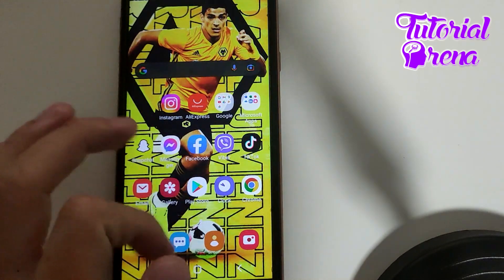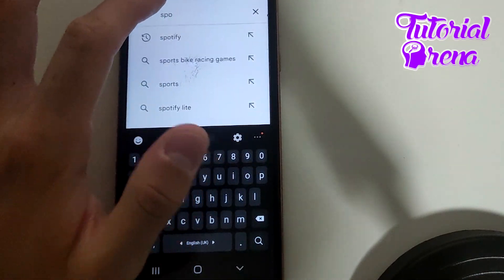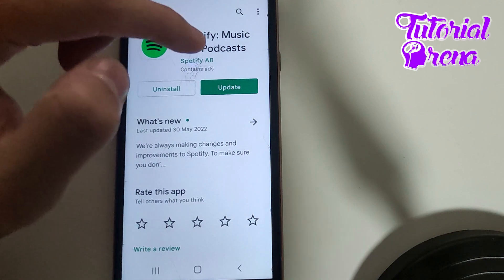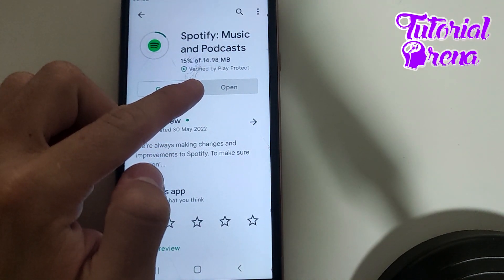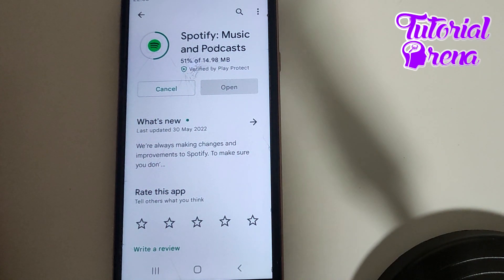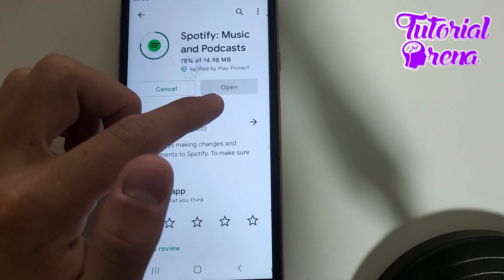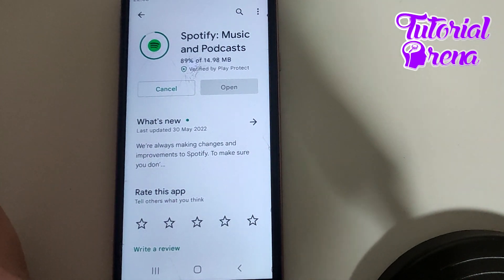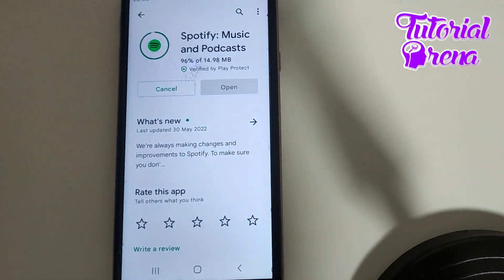How to Update Spotify on Android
Hey Everyone, Welcome to Tutorial Arena! In this video, I'm going to Show you how to update spotify on android